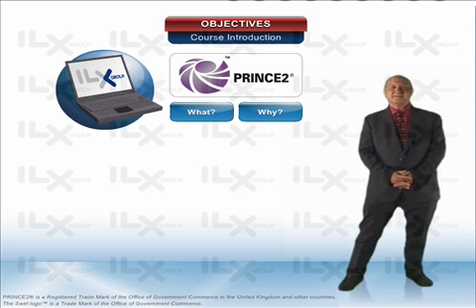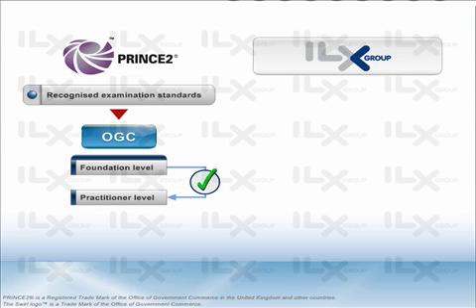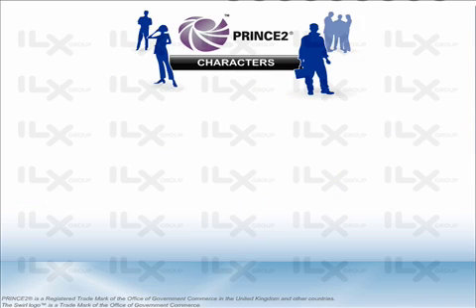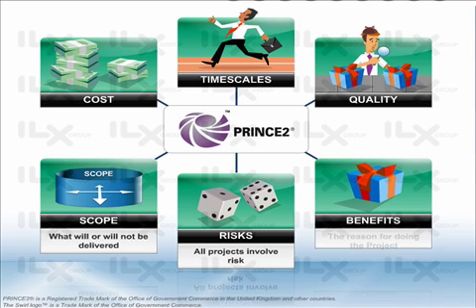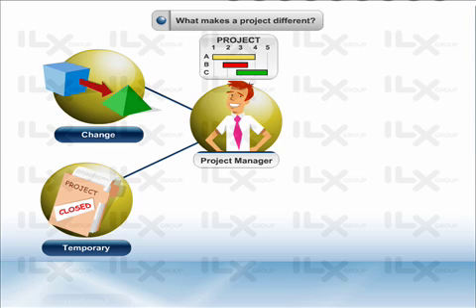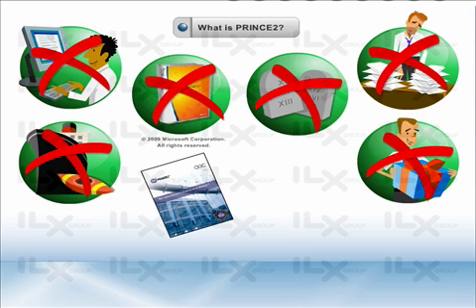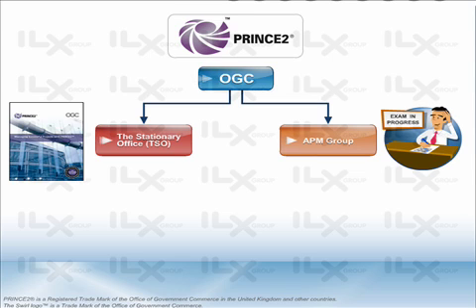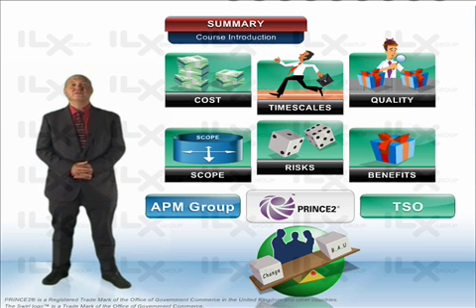PRINCE2® Foundation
A sample from our PRINCE2® Foundation e-learning course. To access an online demo of the course, please click on the following For further information about our PRINCE2® courses, please click on the following If you would like to find out more about how the course is licensed, costs and how the course can be used with classroom training to create a blended learning approach, please contact our training advisors directly on +44